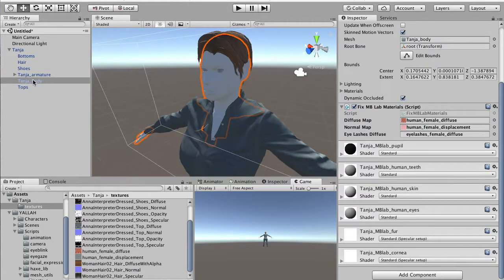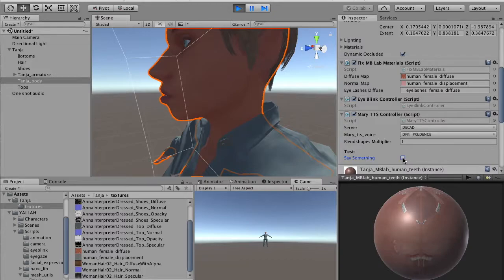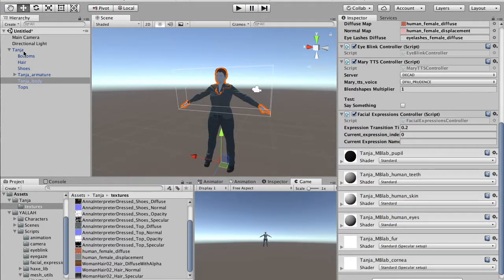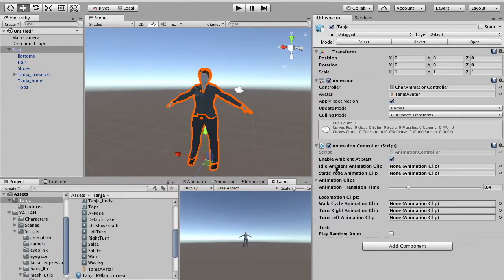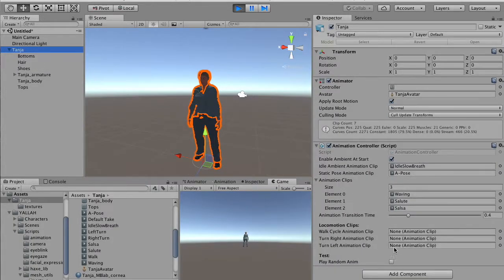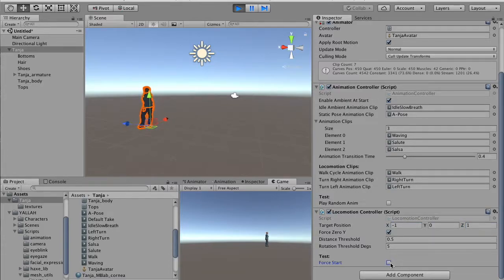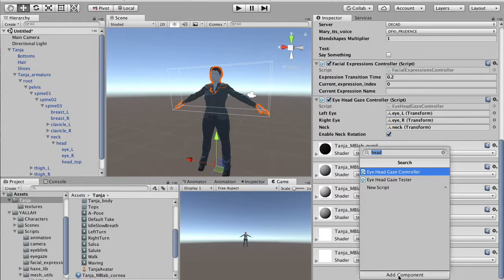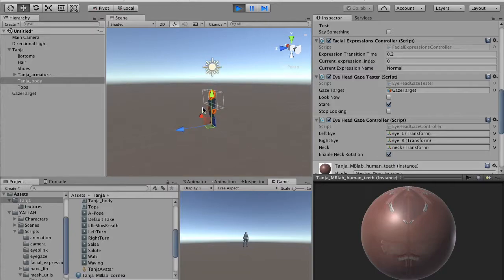YALLAH - Tutorial 3: Configure the Motion Controllers in Unity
Yet Another Low-Level Agent Handler.

The goal of YALLAH is to allow 3D content creators to generate, customize, animate, dress, and deploy a virtual human in a Game Engine in a few hours of work.